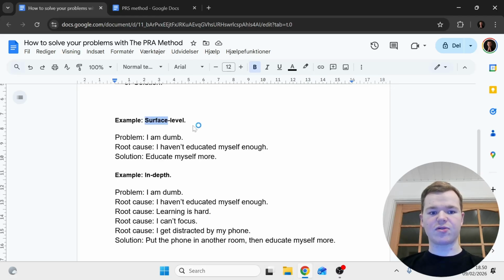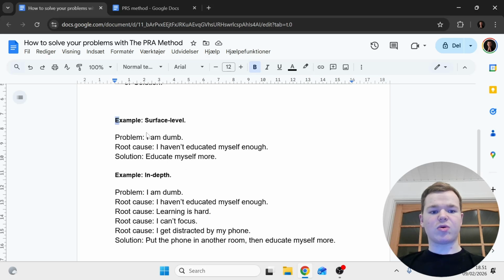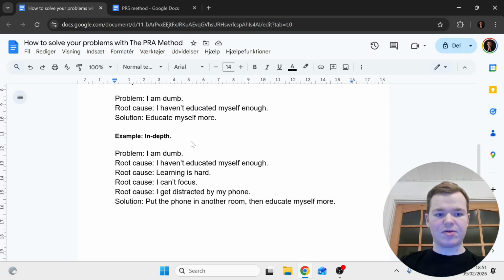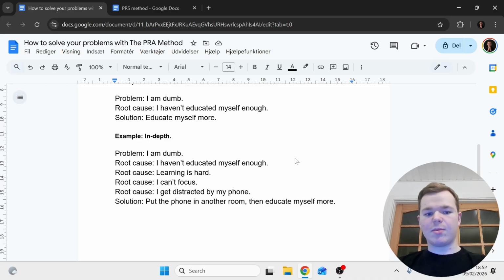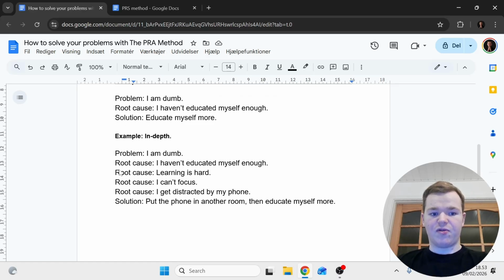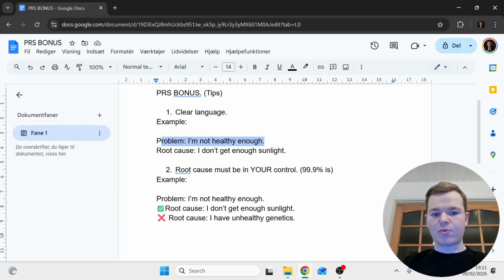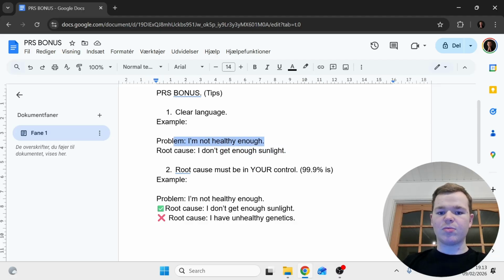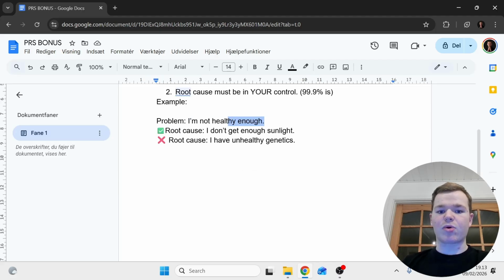Master Problem-solving in Only 9 minutes. (The PRS Method)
Join Life Club 🌟